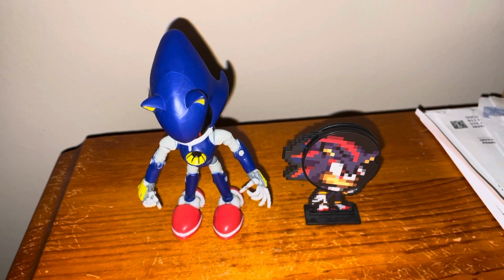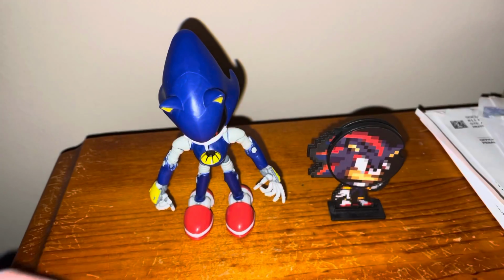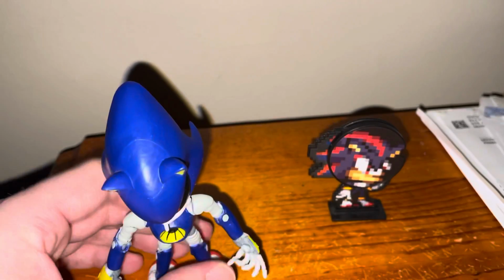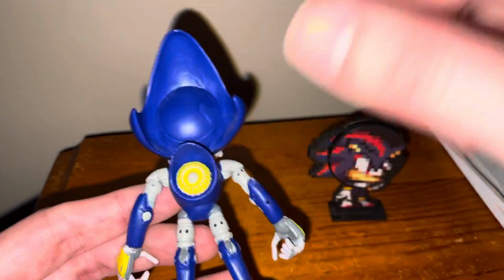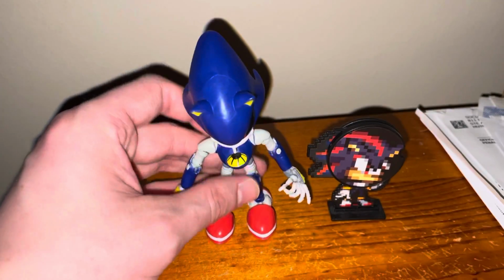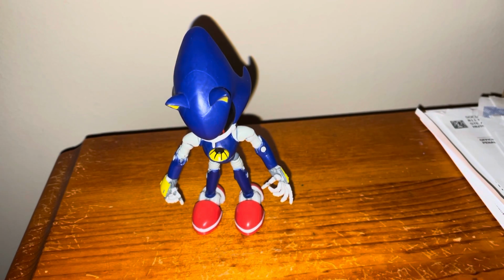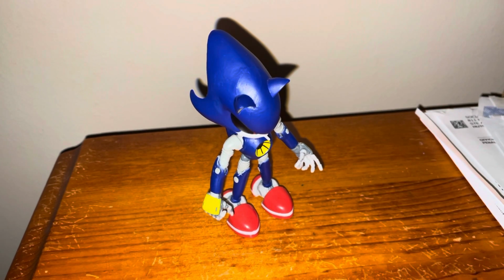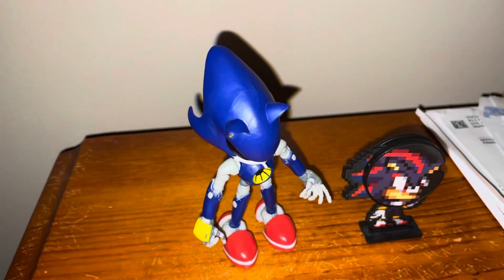Jakks Pacific Bendable Metal Sonic Quick Review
Doing a quick review of everyone’s favorite robot doppelgänger of the Blue Blur!